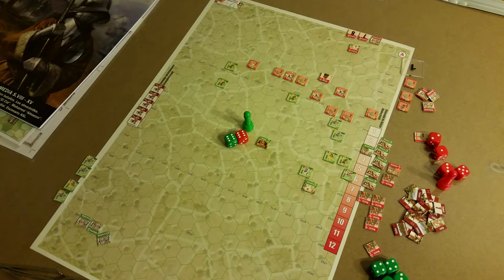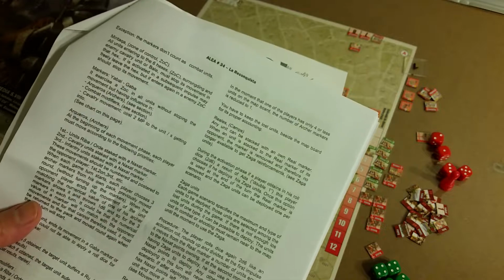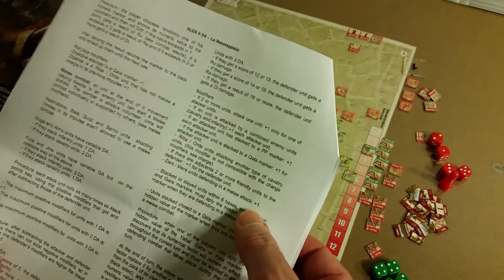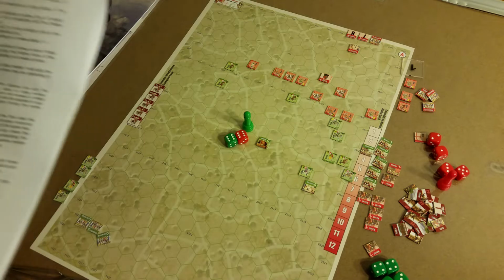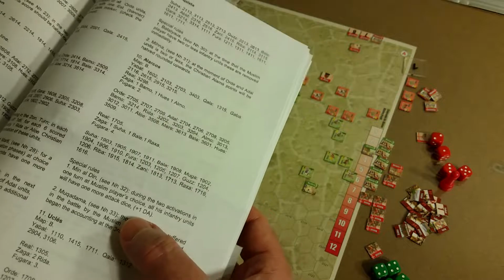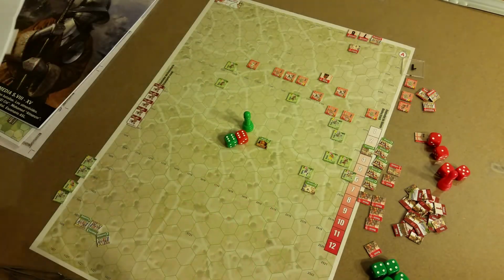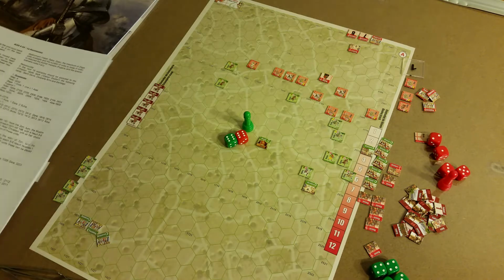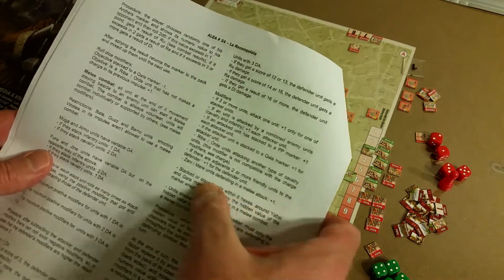TRW: ALEA - La Reconquista - Design Commentary